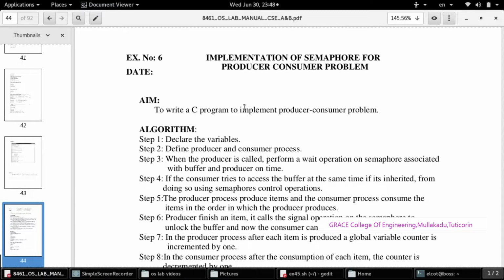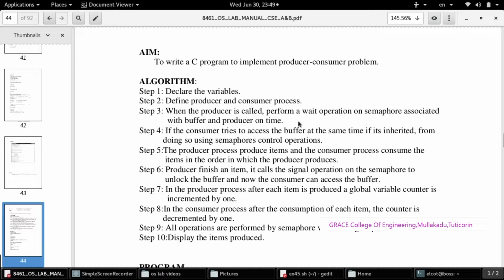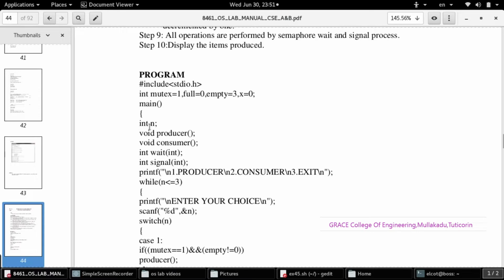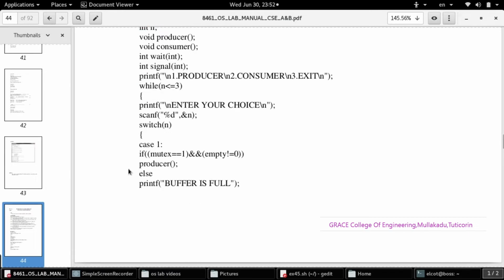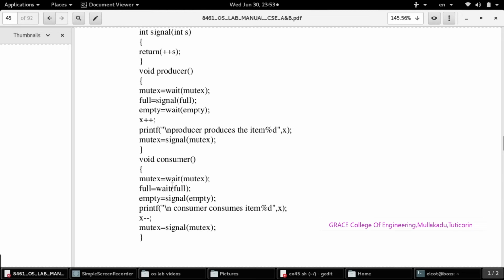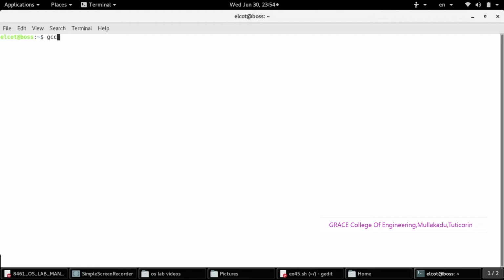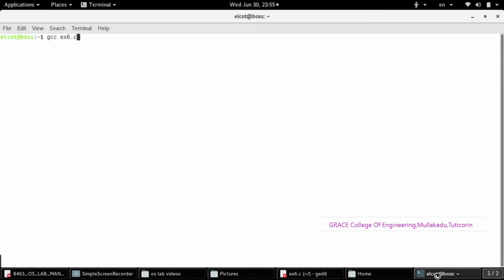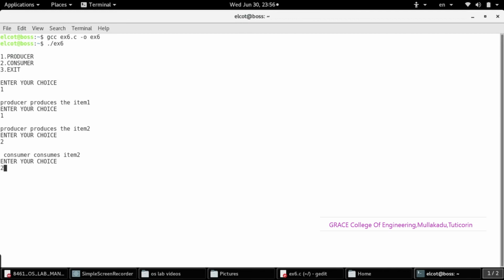GRACE COE CSE–OPERATING SYSTEM LAB EX NO6 IMPLEMENTATION OF SEMAPHORE FOR PRODUCER CONSUMERPROBLEM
This video contains producer consumer problem